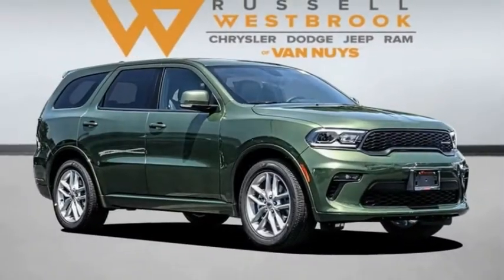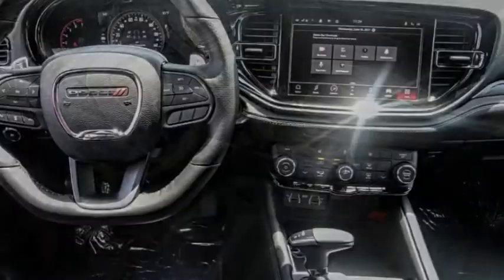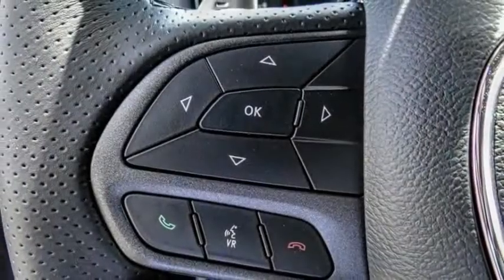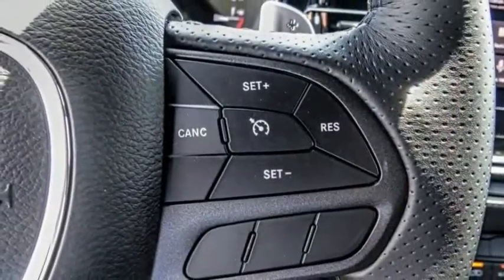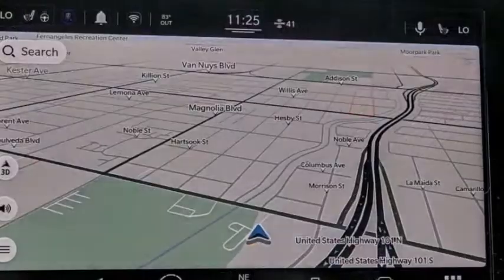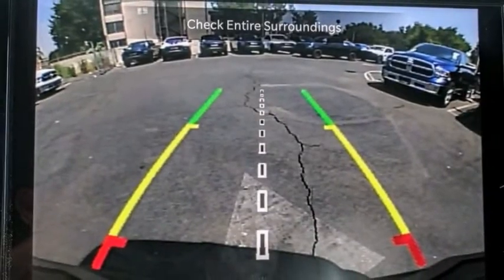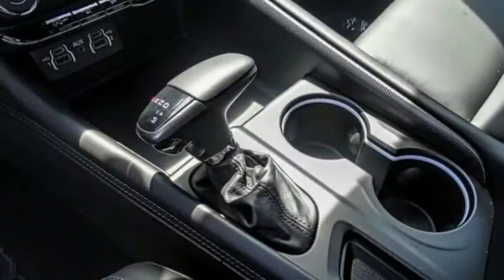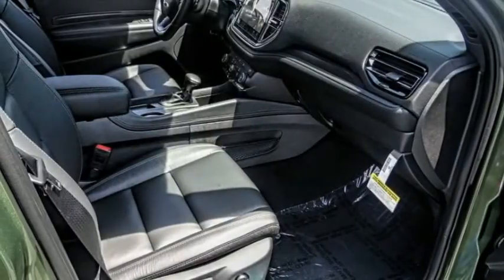2021 Dodge Durango VAN NUYS LOS ANGELES SAN FERNANDO VALENCIA CANOGA PARK DR212562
2021 Dodge Durango GT RWD

RUSSELL WESTBROOK CHRYSLER DODGE JEEP RAM PROUDLY SERVICING VAN NUYS, LOS ANGELES, SAN FERNANDO, VALENCIA, CANOGA PARK, & SURROUNDING SOUTHERN CALIFORNIA LOCATIONS. THIS GREEN 2021 Dodge DURANGO IS EQUIPPED WITH A 3.6L V6 24V VVT, AUTOMATIC TRANSMISSION, AND RECEIVES AN ESTIMATED 19 City/26 Hwy MPG. CONTACT RUSSELL WESTBROOK CHRYSLER DODGE JEEP RAM OF VAN NUYS TO SCHEDULE A TEST DRIVE AND TAKE THIS 2021 Dodge DURANGO HOME TODAY, OR VISIT OUR SHOWROOM CONVENIENTLY LOCATED AT 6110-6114 VAN NUYS BLVD VAN NUYS, CA 91401. STOCK #: DR212562 | 2021 Dodge Durango GT RWD POWER WINDOWS ALLOY WHEELS TRACTION CONTROL 2021 Dodge DURANGO GT RWD 19/26 City/Highway MPG Russell Westbrook Chrysler Dodge Jeep Ram of Van Nuys is driven and focused to ensure the highest customer satisfaction. A team above all, but above all a team. STOCK #: DR212562 | VIN: 1C4RDHDG7MC694367 | 2021 Dodge Durango GT RWD POWER WINDOWS ALLOY WHEELS TRACTION CONTROL Russell Westbrook CDJR of Van Nuys